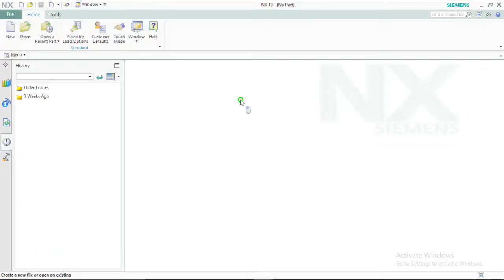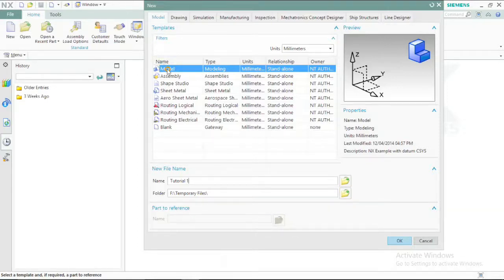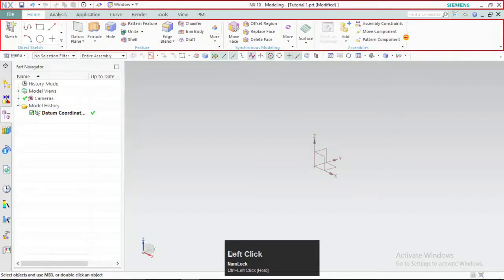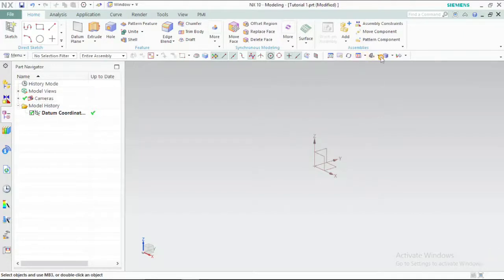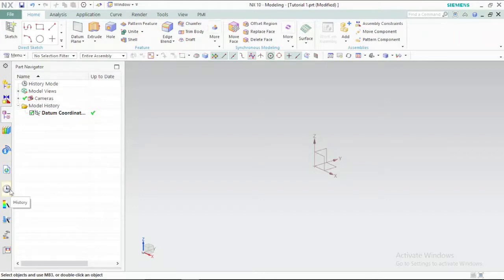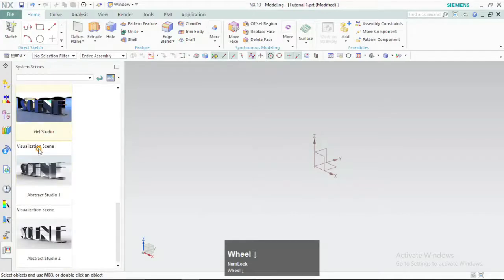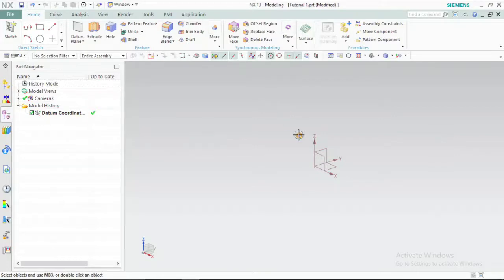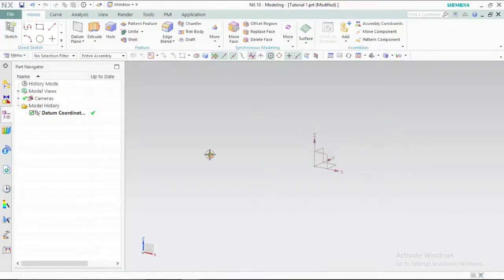NX Tutorial_Part 3 - User interface of NX//Modeling User Interface//Start Modeling//Start Sketch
Hello welcome to RUJIKE channel.

This tutorial is about to learn user interface of NX. In this your going to learn modeling user interface of NX and its different component like ribbon bar, resource bar and different option in resource bar. In this tutorial get idea of datum coordinate and absolute coordinate system

If any quarry in this tutorial than please send on
please wait for reply.